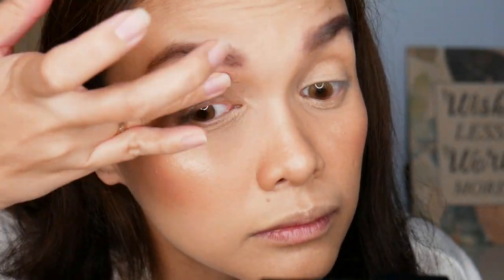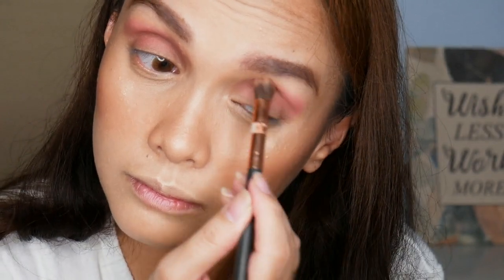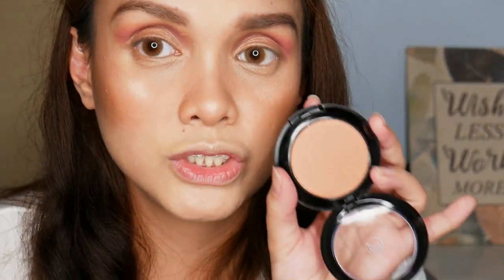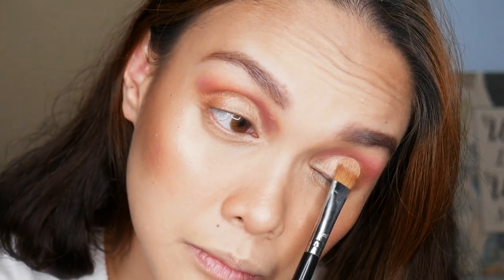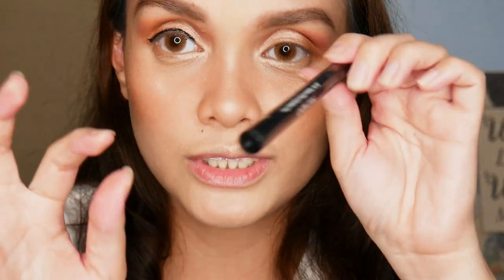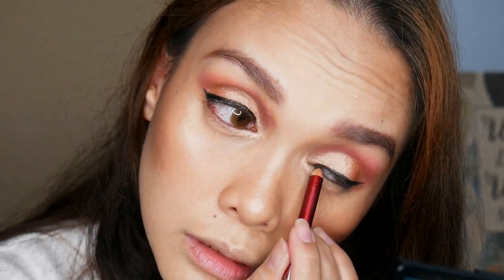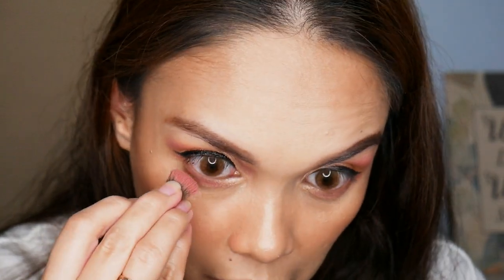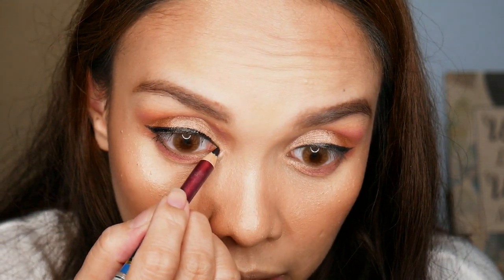NO EYESHADOW GRADUATION MAKEUP LOOK (USING AFFORDABLE PRODUCTS) | Style Attempt by Ayn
Hey, lovelies! Here's a GRADUATION MAKEUP LOOK for you that doesn't require any eyeshadow / palette, and where I used ALL AFFORDABLE MAKEUP PRODUCTS!

Hope you guys liked this look! Would love to hear from you.

xx, Ayn

PRODUCTS USED:

CathyDoll Sexy Liner
L'oreal 24Hr Fresh Wear Foundation
Maybelline Fit Me Concealer and Powder
Careline Contour Stick
EB Advance Blush in Fig and Earth
Sunnies Face Hey Girl and Mamacita
EB Liquid Lipstick in Siennas
Maybelline Hyper Ink Liquid Eyeliner
Nichido 24Hr Tattoo Eyeliner